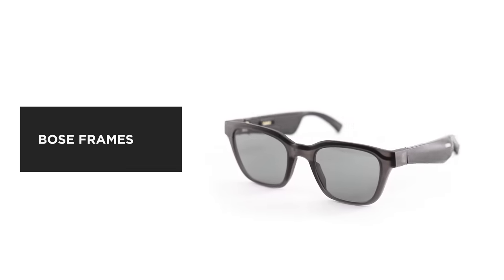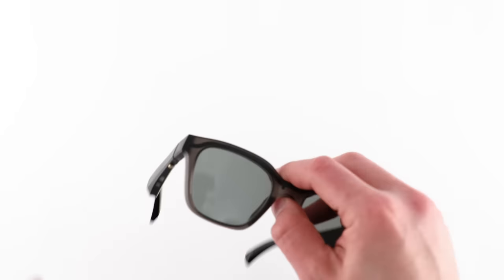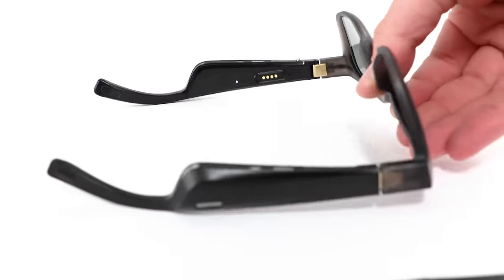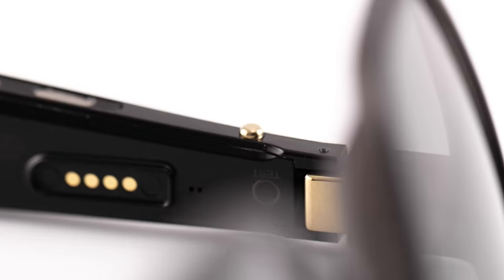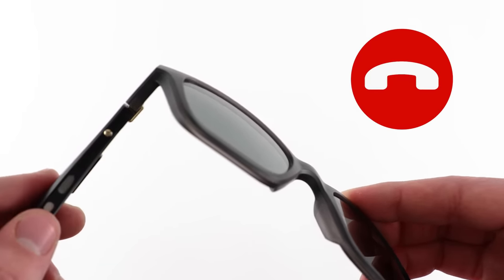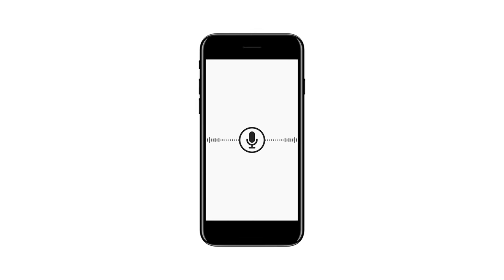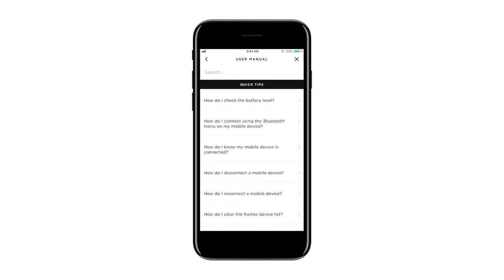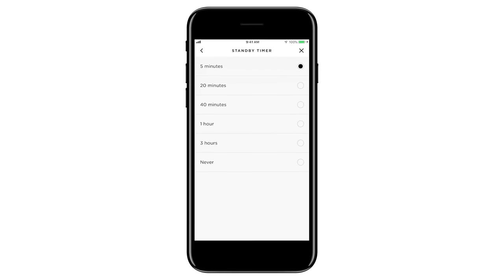Bose Frames Alto & Rondo – Controls Overview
This video gives you an overview of some features and controls of Bose Frames.

0:00 - Intro
0:15 - Power On/Off
0:27 - Media Playback
0:44 - Call Functions
1:00 - Voice Assistant
1:11 - Bose Connect App
1:25 - Standy Timer
1:40 - Outro